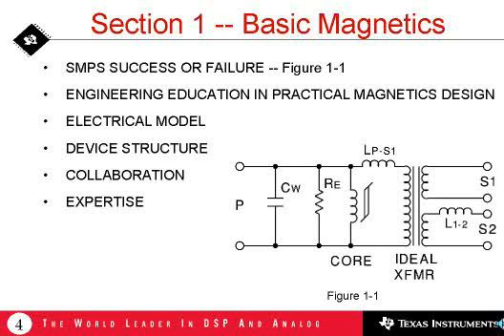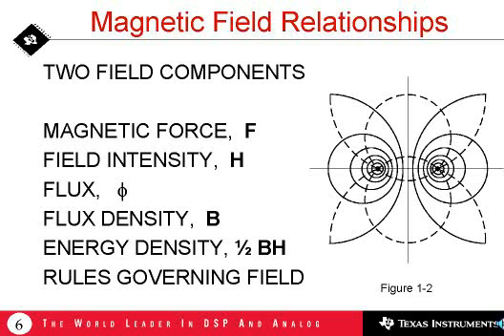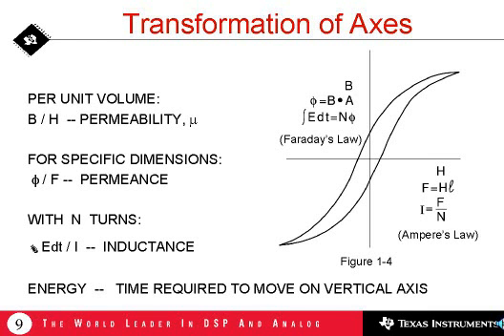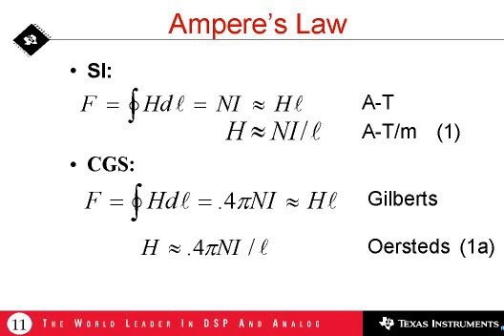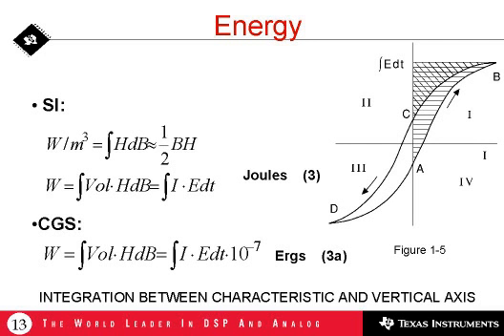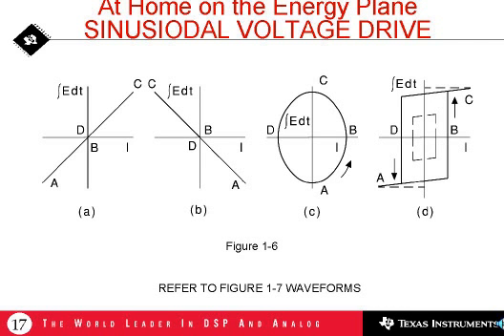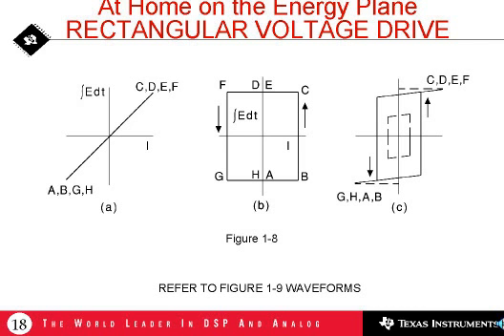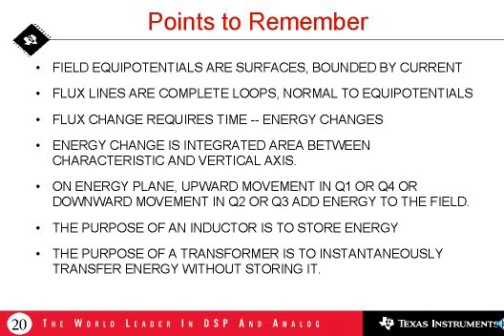LDixonmag1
From .RM